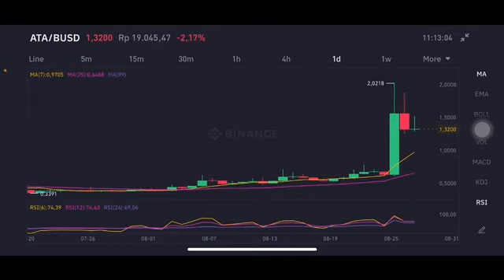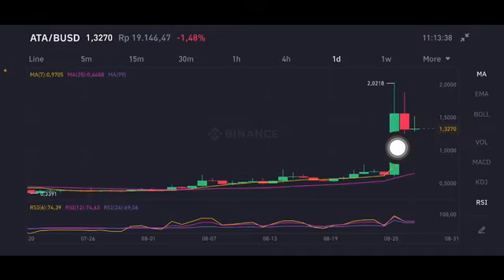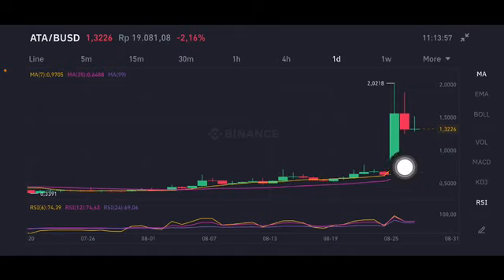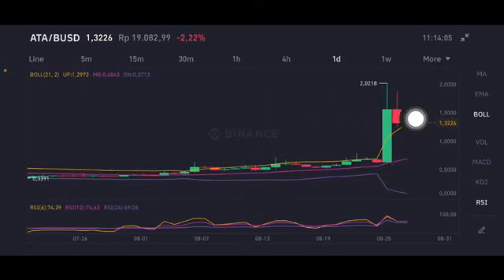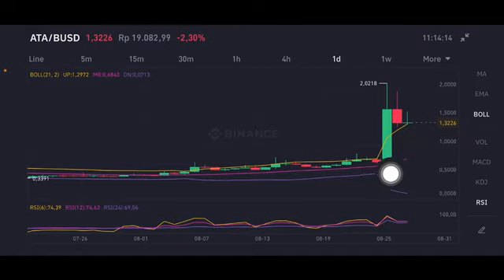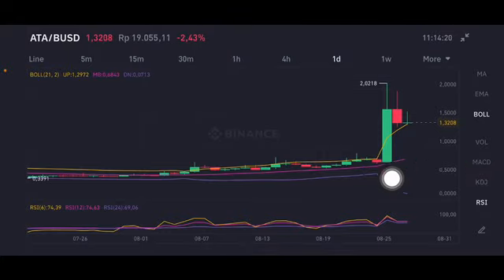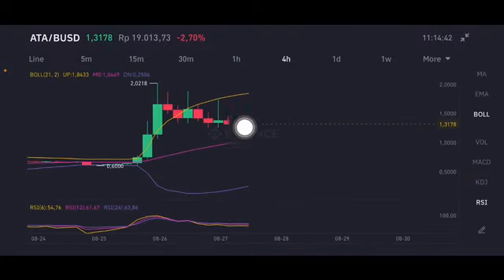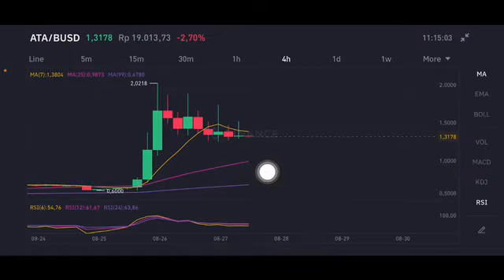AUTOMATA COIN | AUTOMATA COIN PRICE PREDICTION | ATA COIN | AUTOMATA NETWORK | AUTOMATA CRYPTO